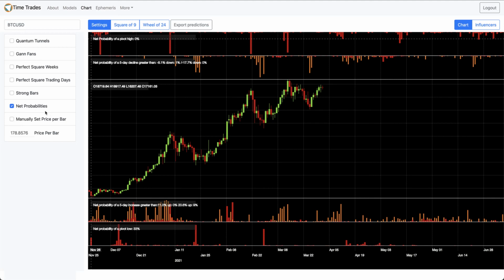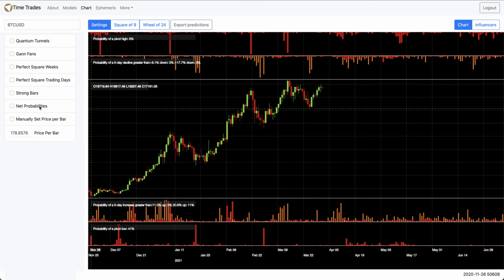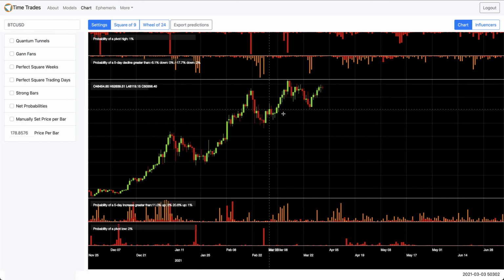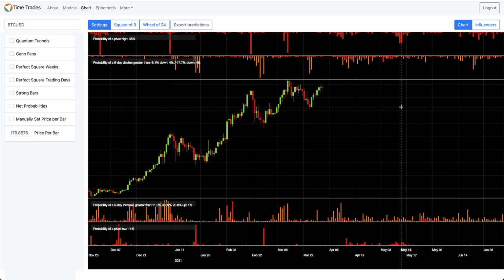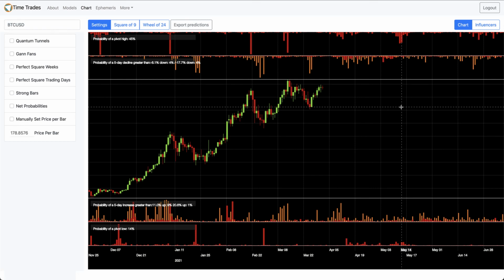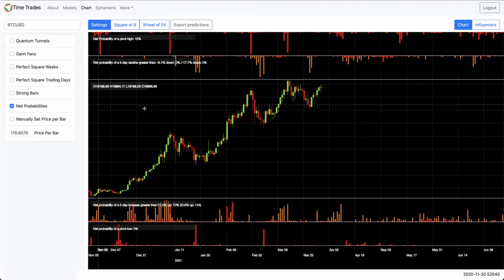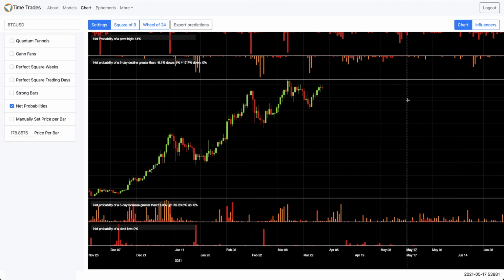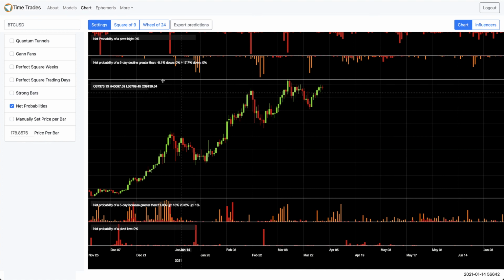Settings : Net Probabilities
A description of what the net probabilities feature does on the settings page.